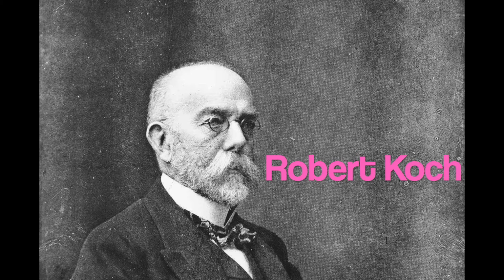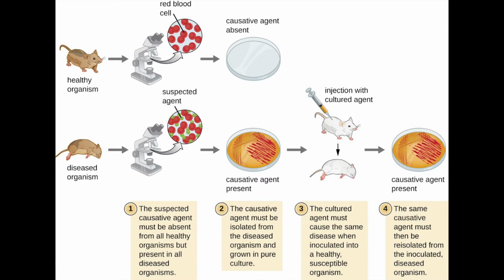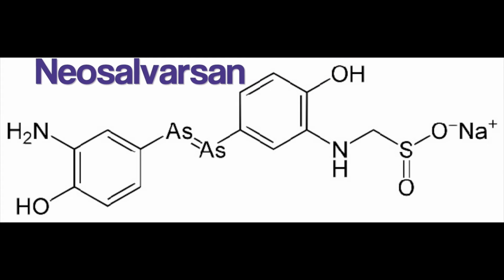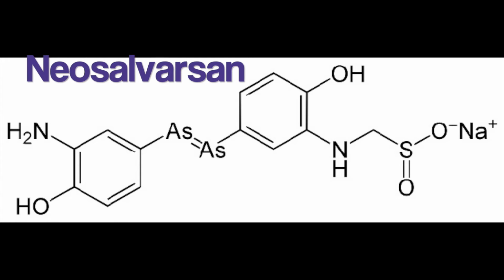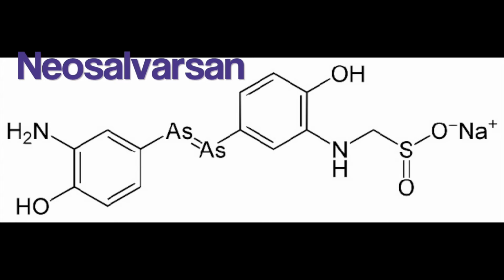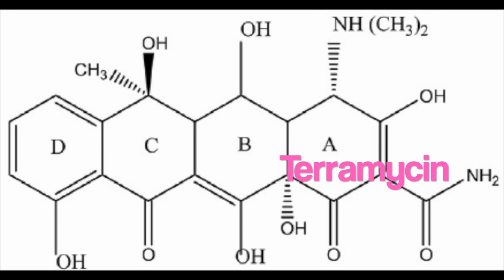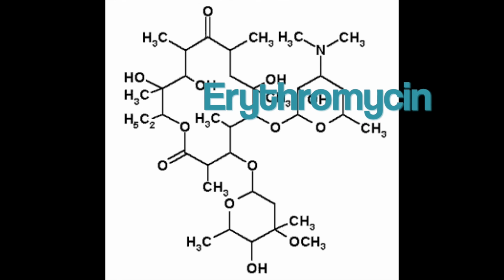The History of Antibiotics